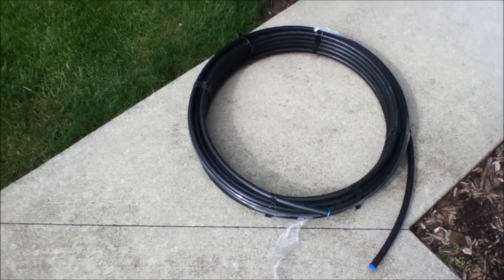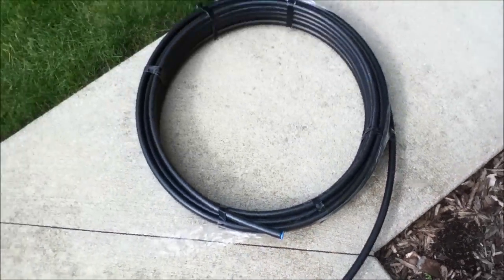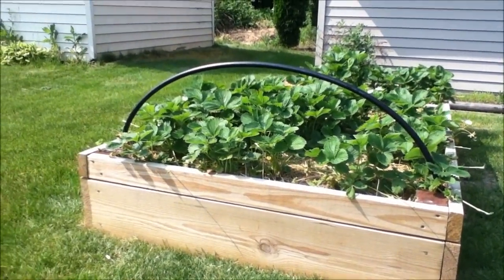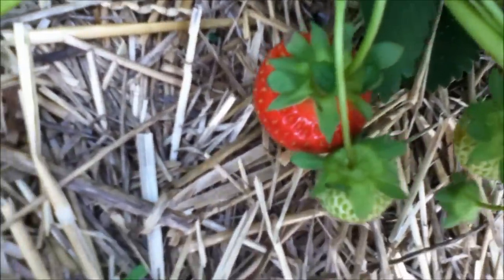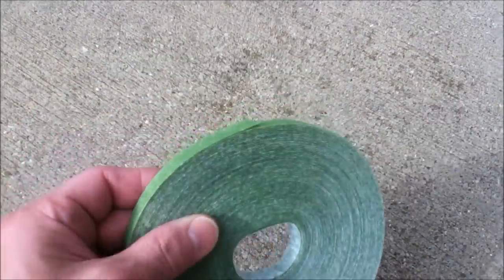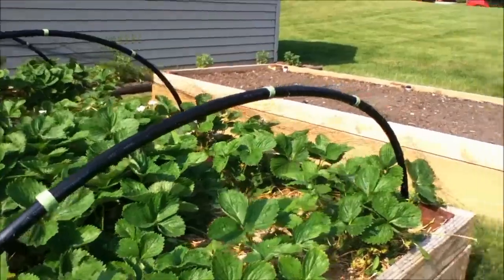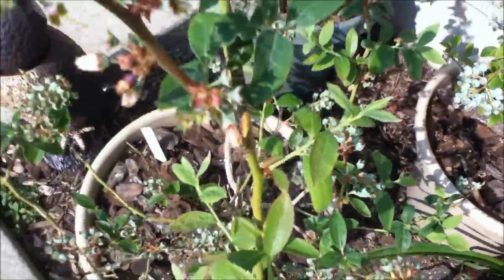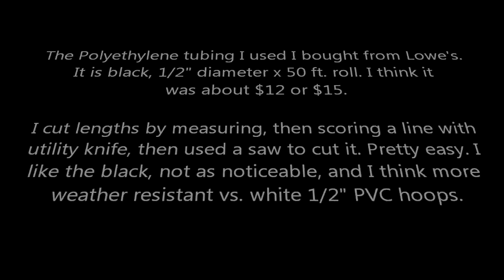Strawberry bed netting - Updated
I just finished updating this video, so I pulled down the first version. A comment was left to add more information about what all I did, so I did that. I added info about the hoop holders, the PE tubing, and the velcro wrap.

I added the hoop holder tubes when I was building the raised beds. If you already have them built, then you can simply put them on the outside of the frame, using the pipe brackets, and it will work the same way. The black polyethylene tubing looks better than white does, in my opinion, and it is already curved so it is easy to measure and make the hoops. The bed is 4ft. wide, and the height is 13", so I figured 4 + 1 +1 = 6 ft, so that is why I started the test with 7 feet hoops. For taller plants I'd go with at least 8 ft. hoops to span a 4 ft. wide bed.

PS we ate the first 2 strawberries yesterday, and they were GOOD! :)